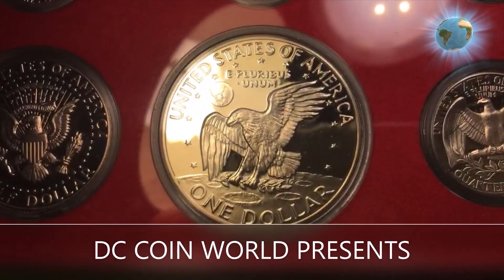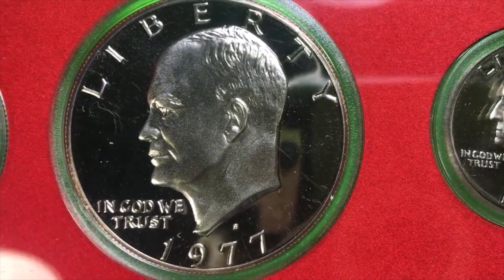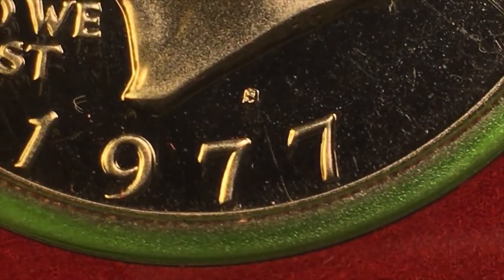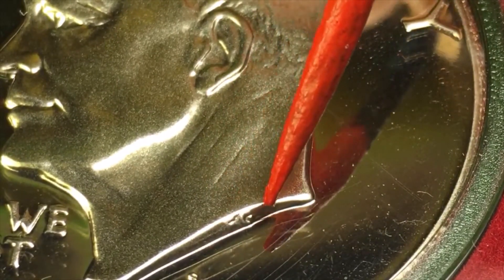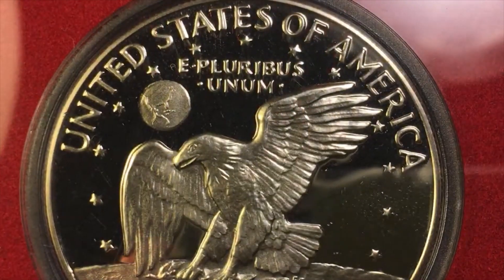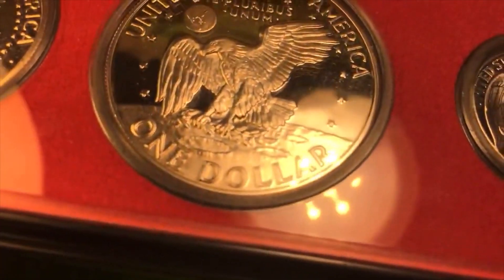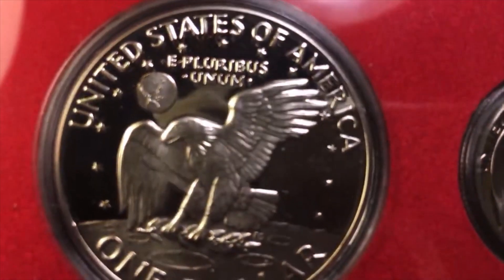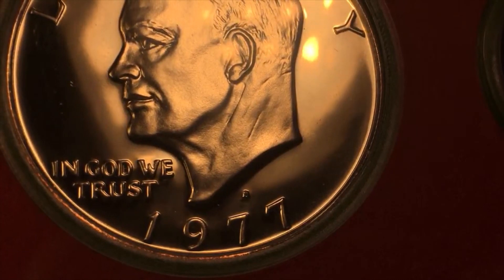1977S US Eisenhower Dollar Coin - Video Replay - Eagle Has Landed - San Francisco - United States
In this video we look at the 1977 US Eisenhower Dollar Coin - Valuable - Eagle Has Landed - Silver  - United States - San Francisco Mint